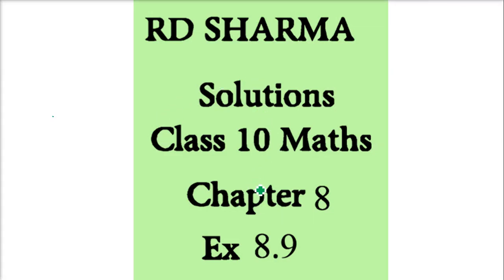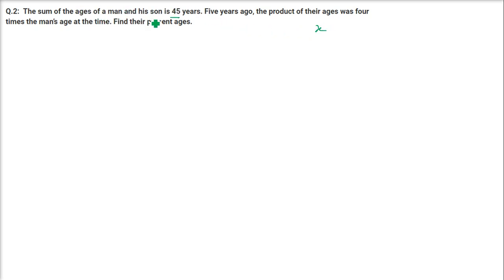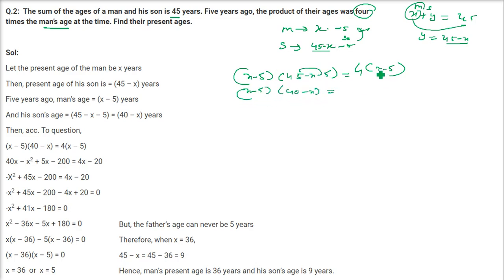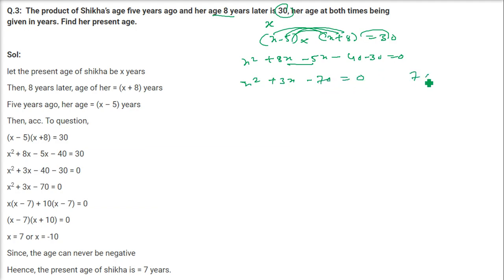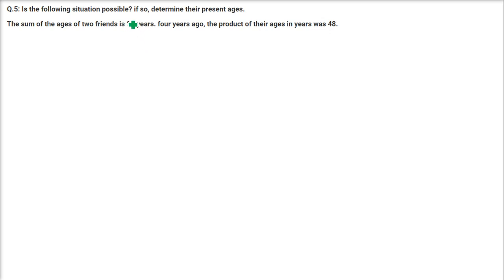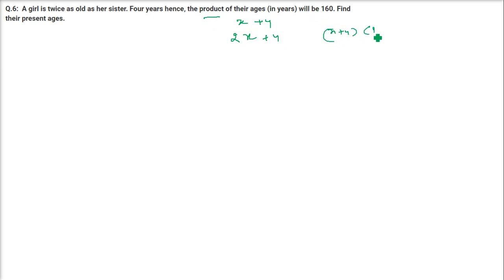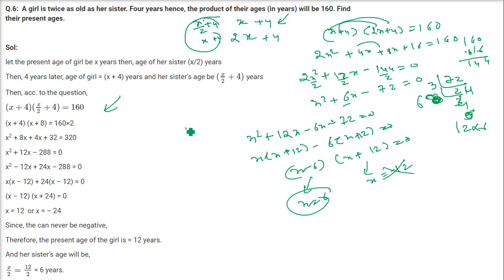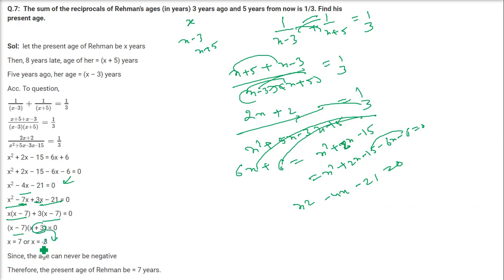RD SHARMA Solutions Class 10 Math Chapter 8 Quadratic Equations Ex 8.9